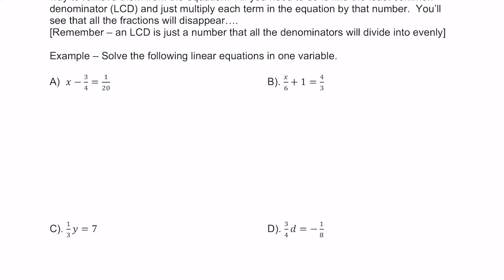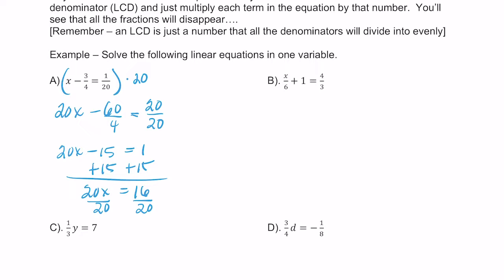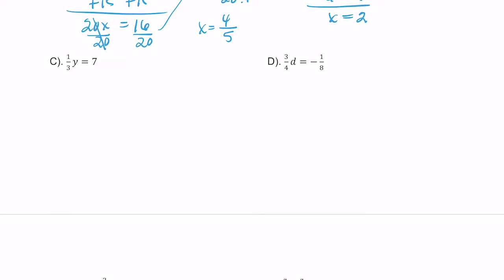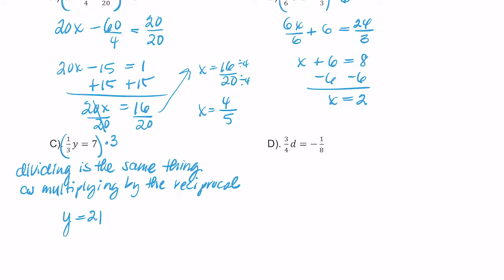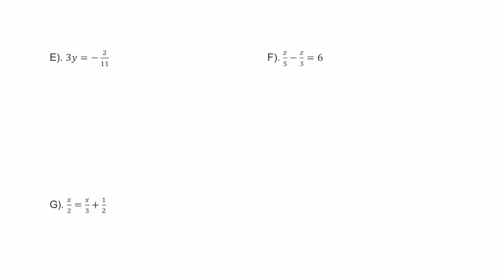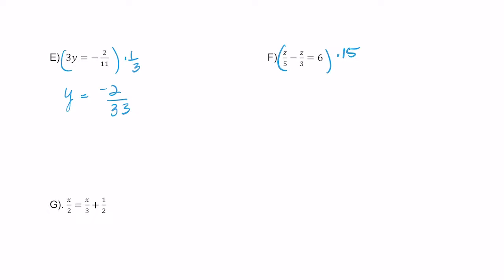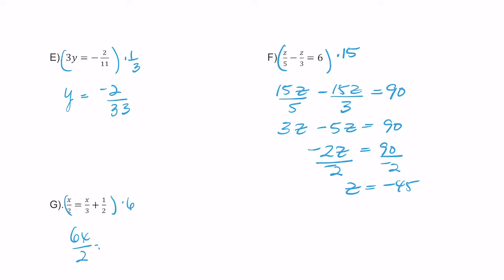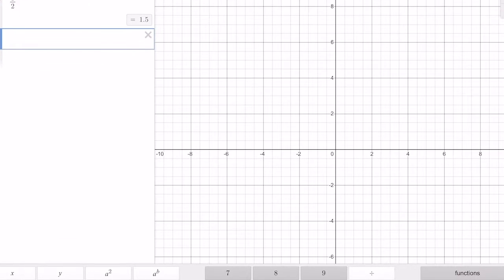Chapter 4.8 Solving Equations Containing Fractions